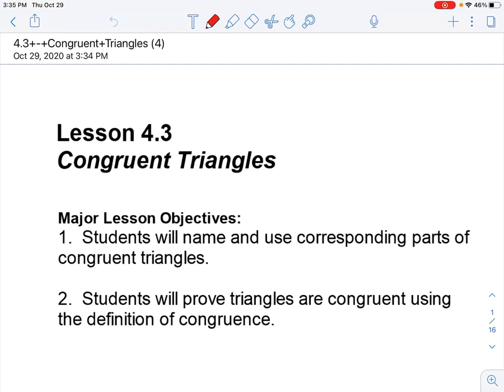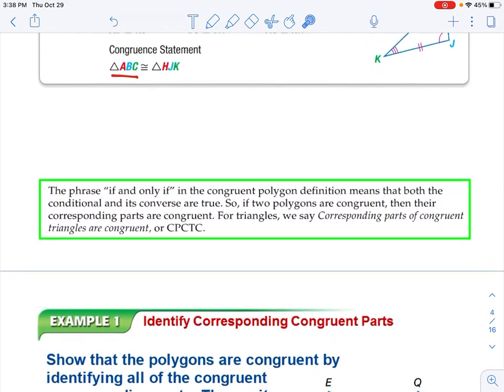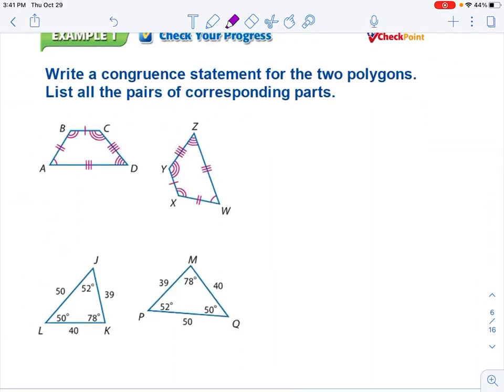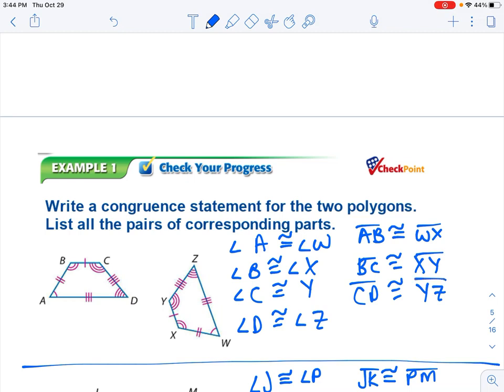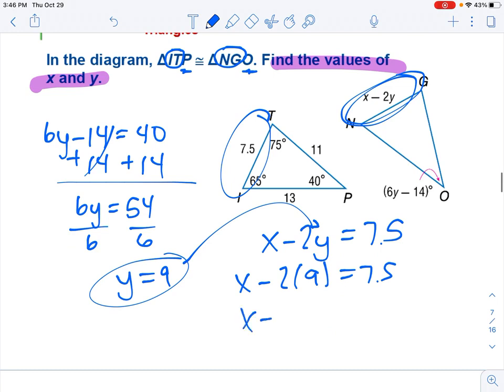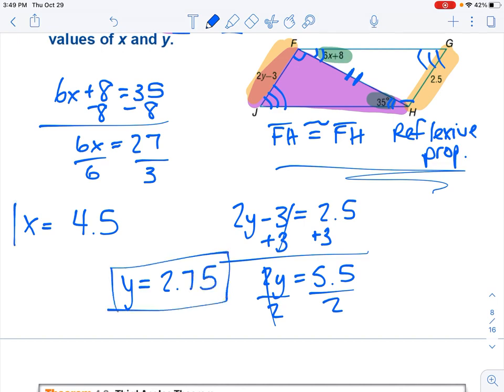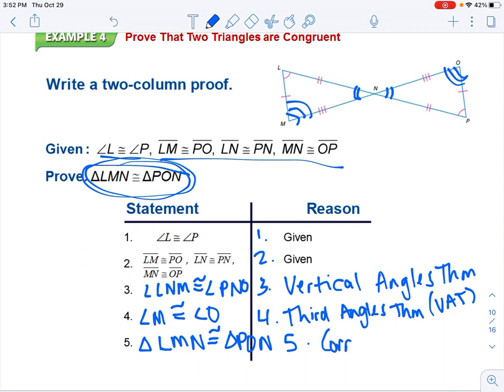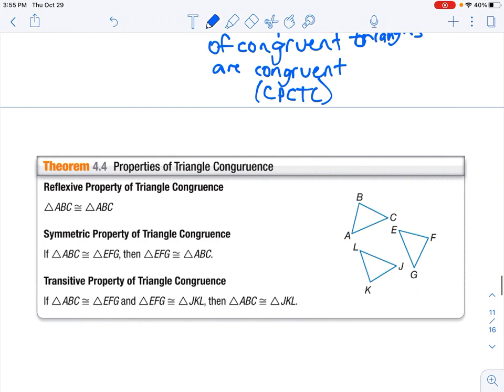4.3 Congruent Triangles Geometry